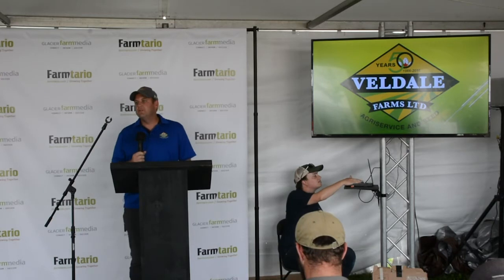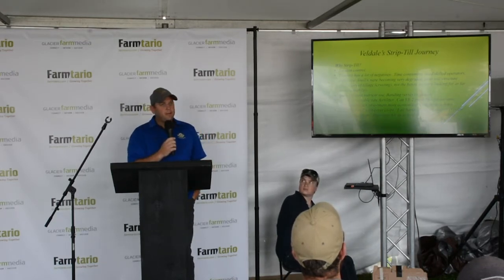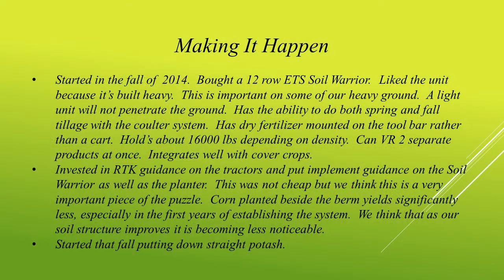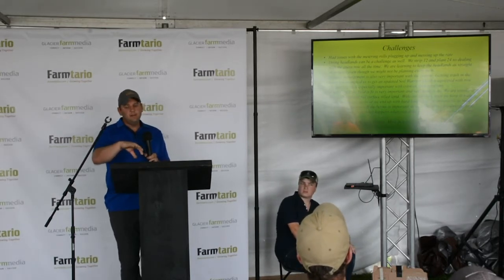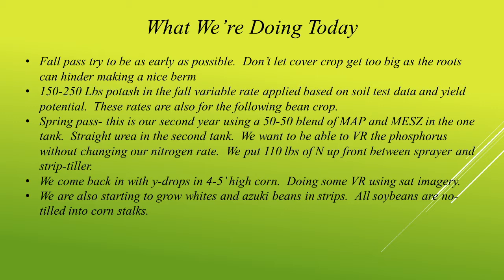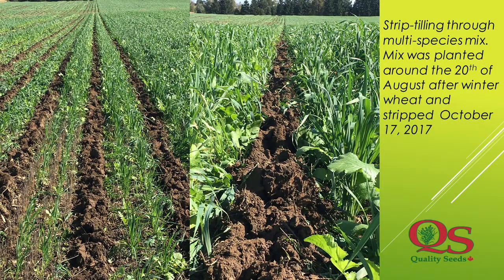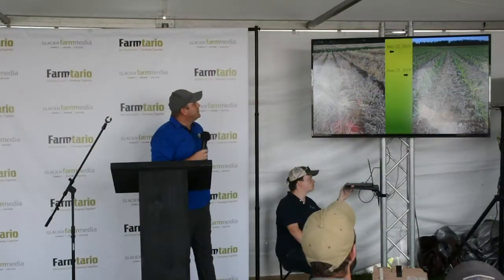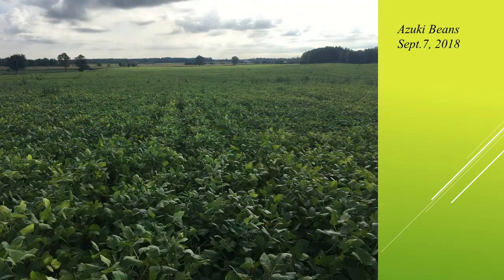The Multiple Benefits of Strip Tillage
Ken Martin outlines the challenges of incorporating strip tillage into the management plan for heavy clay soils but also the many advantages it brings to the farm, including more efficient time and resource management, better interaction with cover crops and improving soil health.

This video was part of Canada’s Digital Farm Show, a digital event that delivered interactive content from the field to the farm on September 15-18, 2020. Get access to webinars, walk-throughs and more on this YouTube channel and outdoorfarmshow.com.